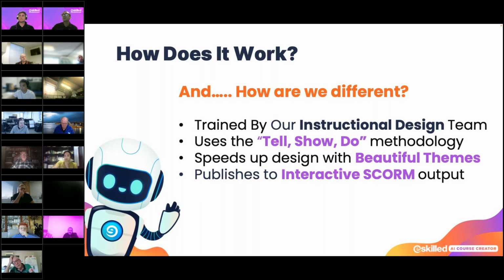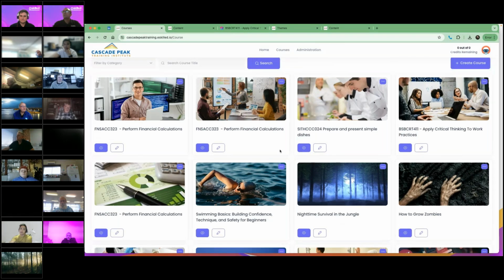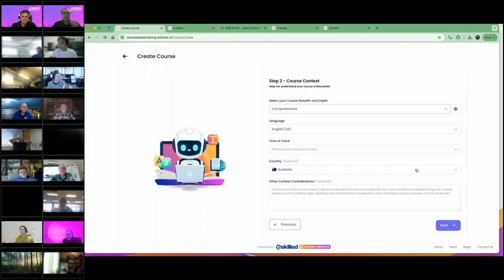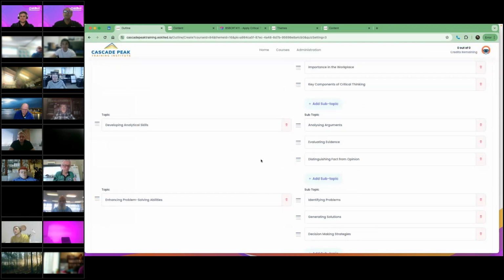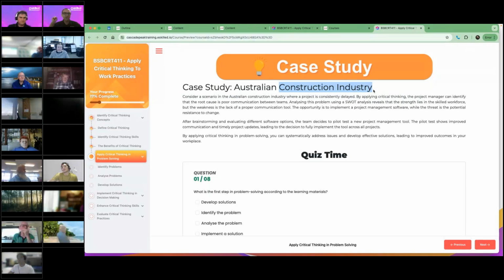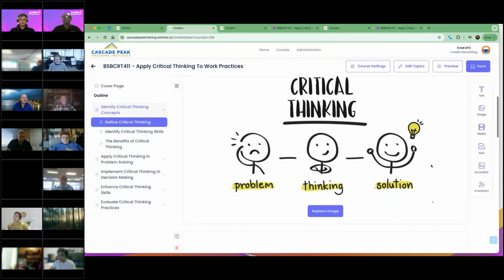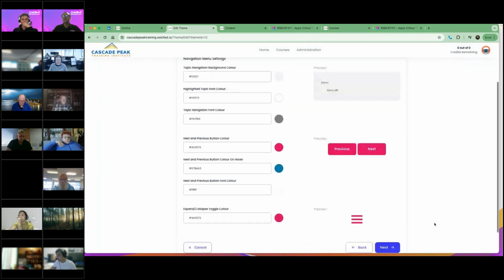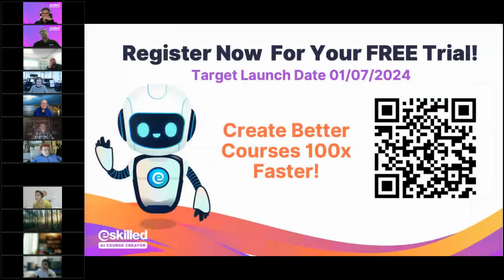Develop Online Courses in Minutes with eSkilled AI Course Creator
Tune in with Scott Rogers, CEO of eSkilled for an exclusive webinar unveiling the eSkilled AI Course Creator. Learn how simple it is to utilise AI to quickly develop engaging, high-quality online courses. Stay competitive and innovate your education and training approach.